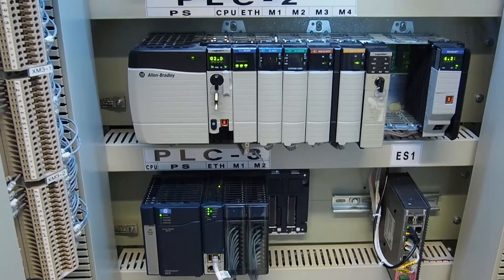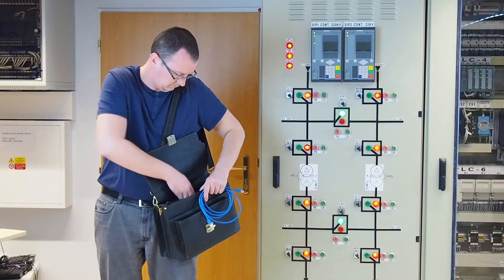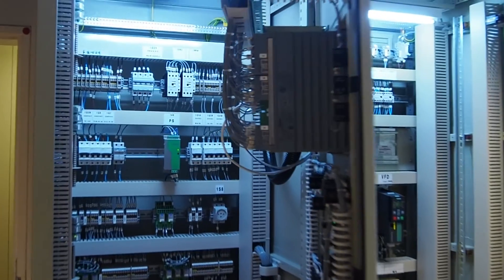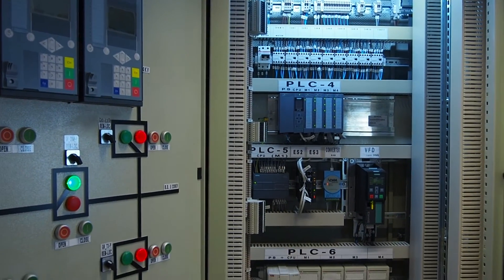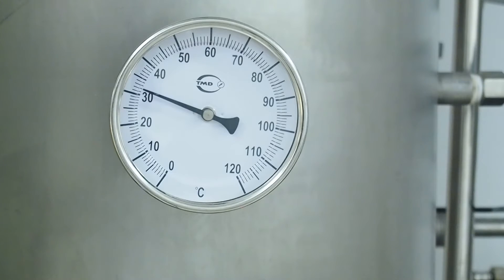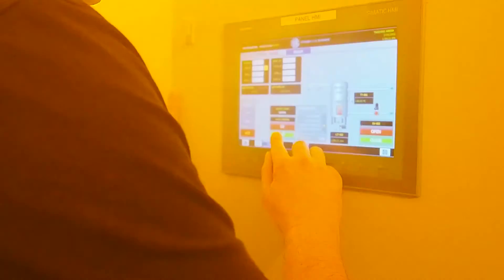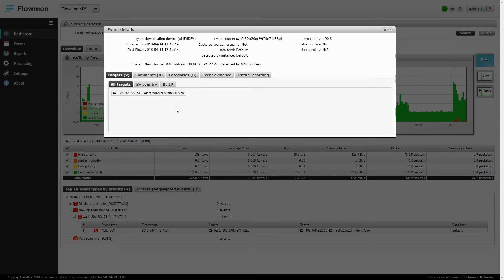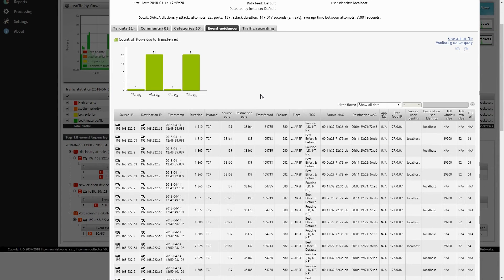ICS/SCADA protection against incoming attack with Flowmon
ICS/SCADA systems that were traditionally isolated have undergone a technological shift towards interconnectivity making them very vulnerable to cyber threats known from the enterprise IT. Check out the simulation we have prepared together with CyberGym Europe on how to deal with incoming attack and avoid production damage of the power plant with Flowmon.